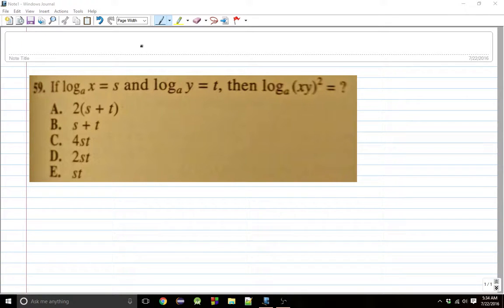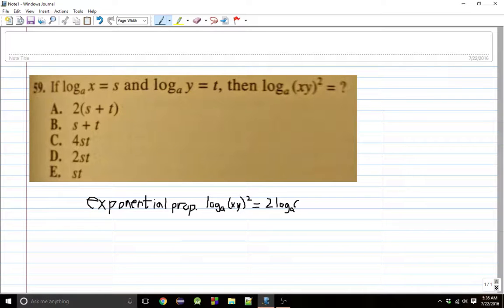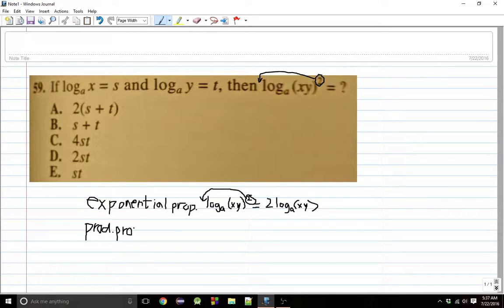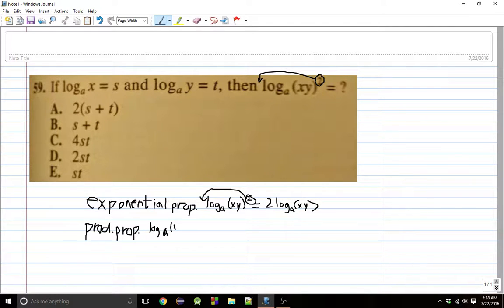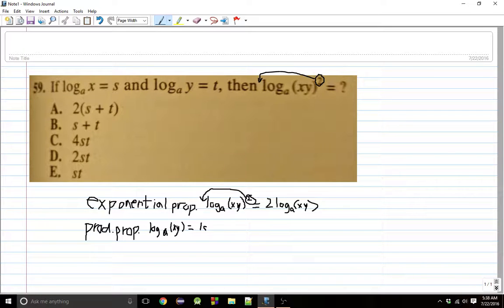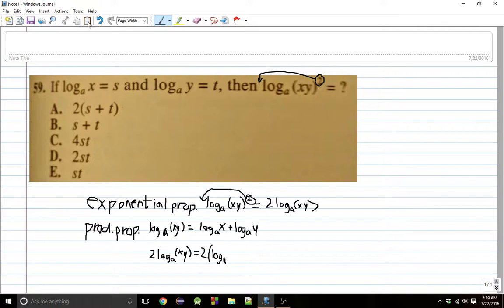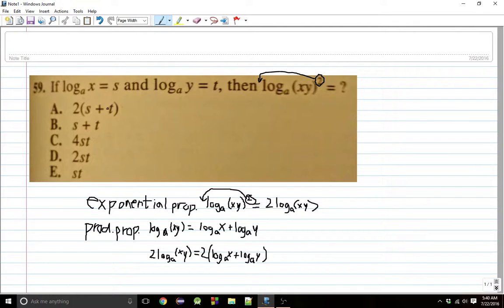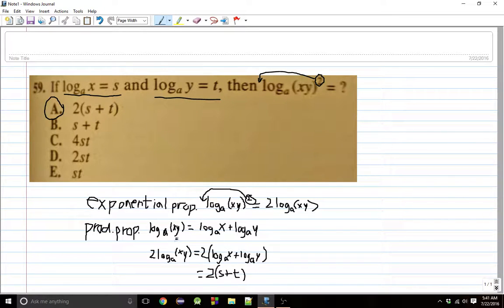Challenging ACT Math Problem: Logarithm Properties!!!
This problem on the ACT depends on your knowledge of simple logarithm properties. Good Luck!!! :)